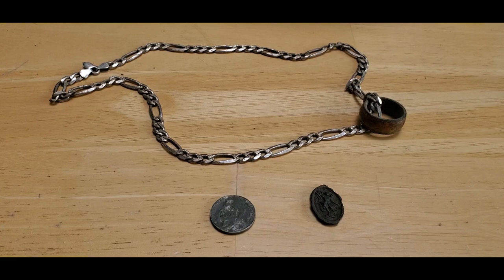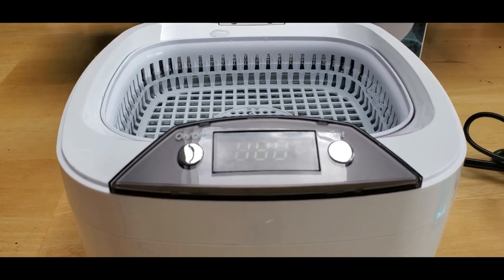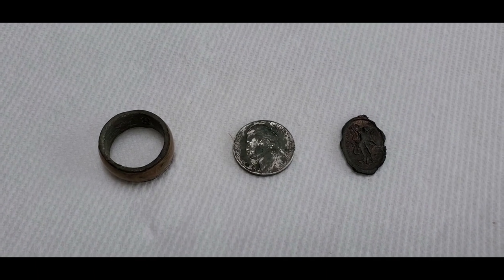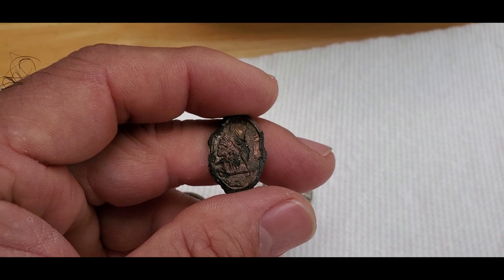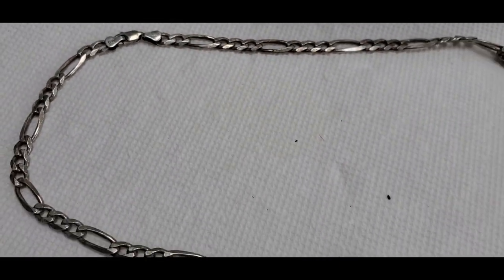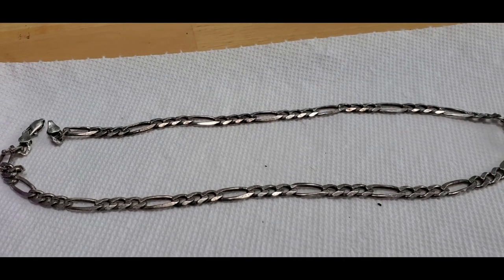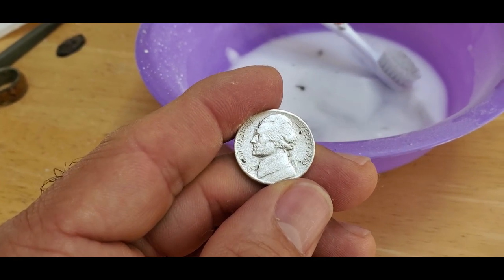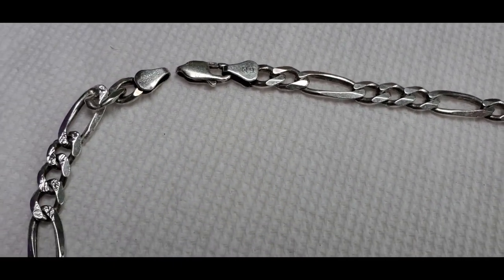How to Clean Your Silver Jewelry & Coins with Ultrasonic and Baking Soda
In this episode I demonstrate how I cleaned a silver coin and a necklace chain using an ultrasonic cleaner machine and then making both look shiny with a simple baking soda treatment. Both were simple treatments and effective!

However, caution must be taken with gemstones. Always consult with a jeweler first, specially for diamonds. Most gemstones are not suitable for ultrasonic cleaning. Also, Tungsten should never be cleaned with ultrasonic. Gold and silver have been safe in my experience.